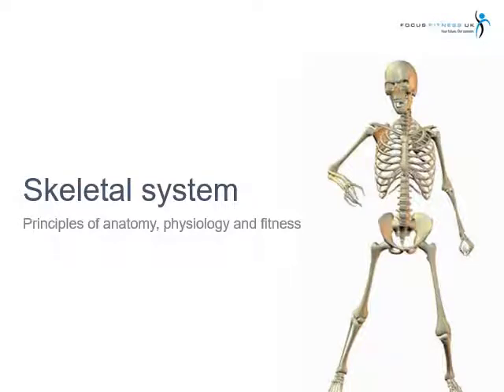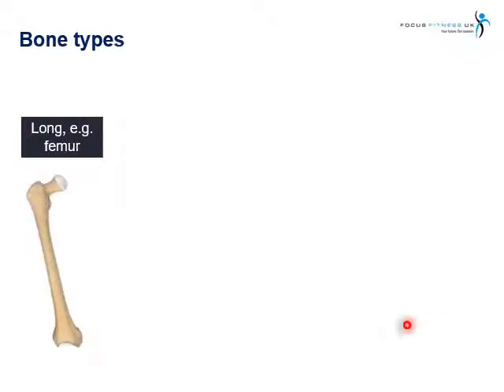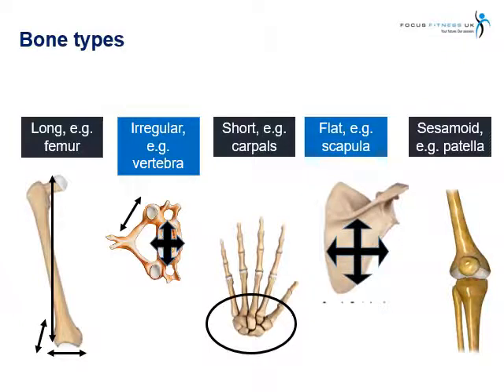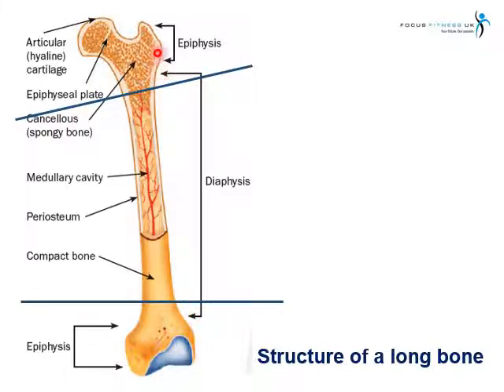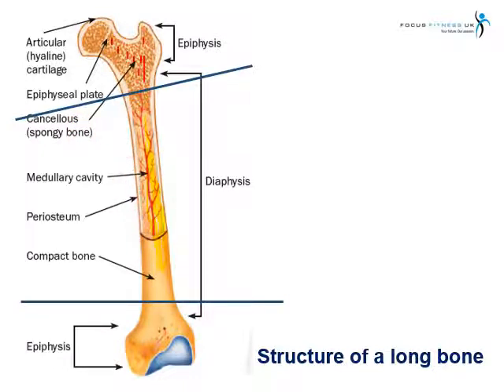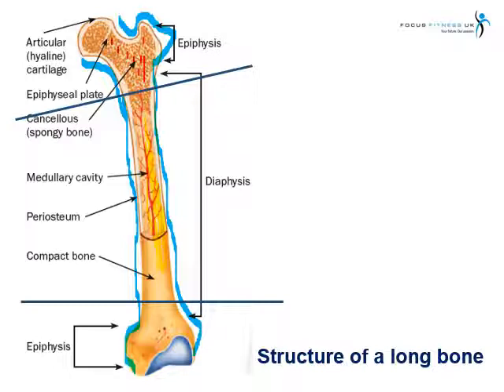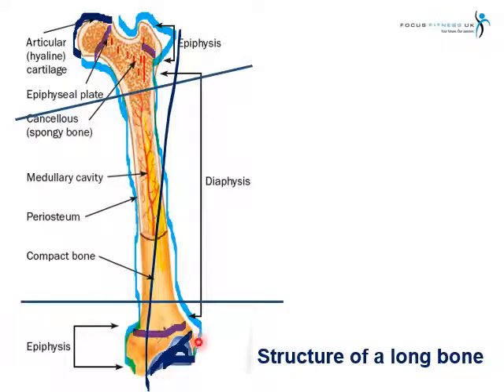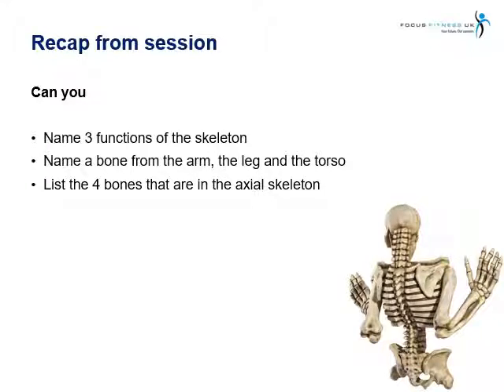FFUK Skeletal system 2 Bone types